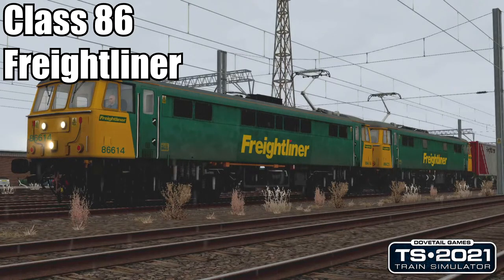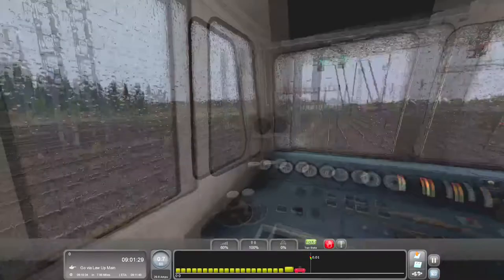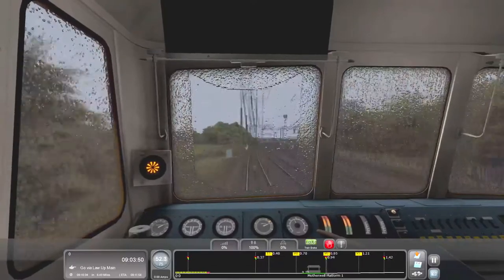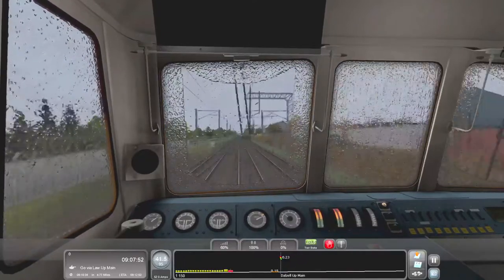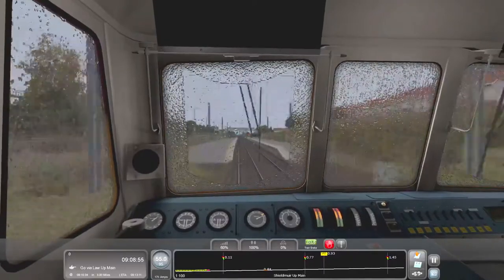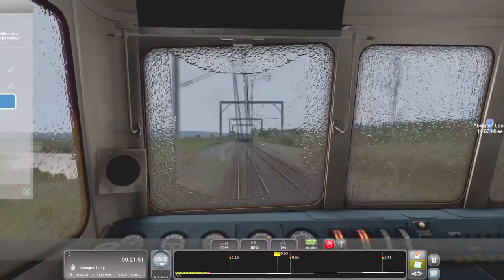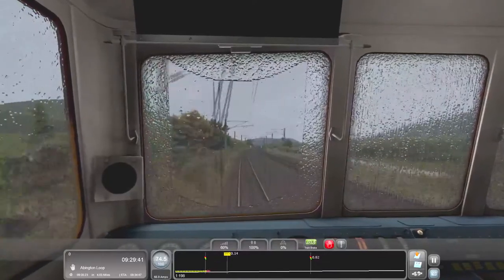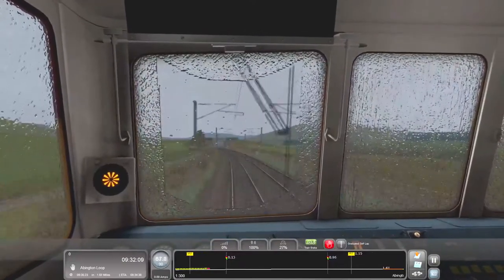Train Simulator 2021 : WCML North : Class 86 : To The Loop